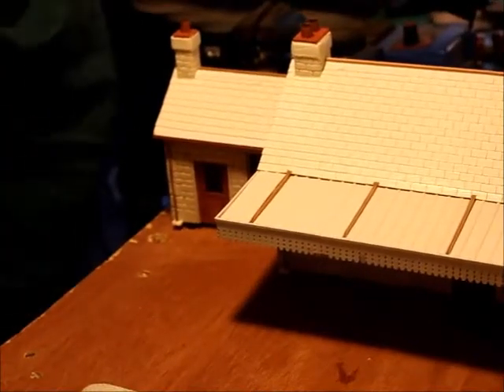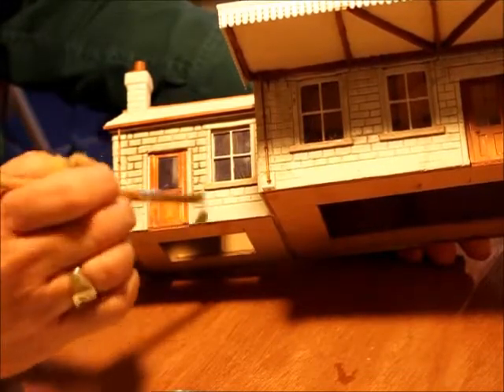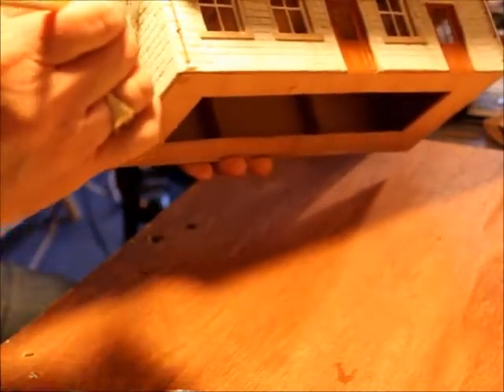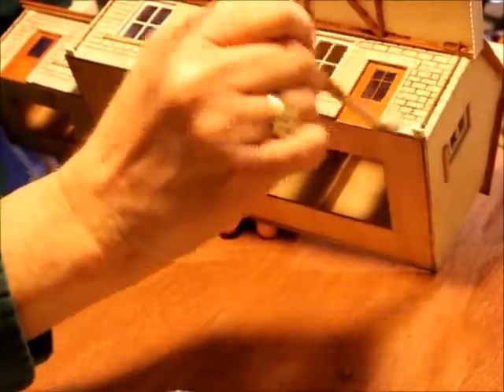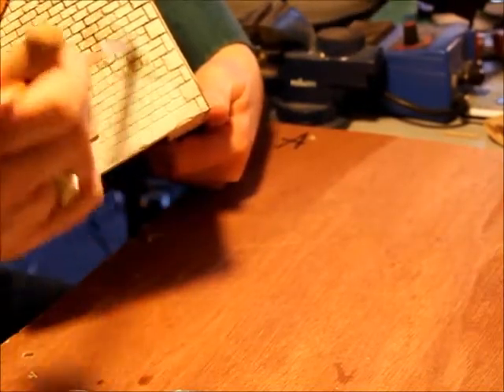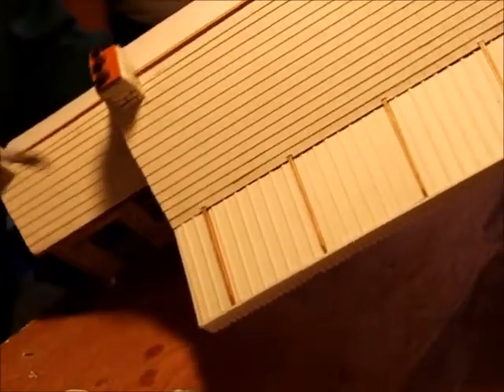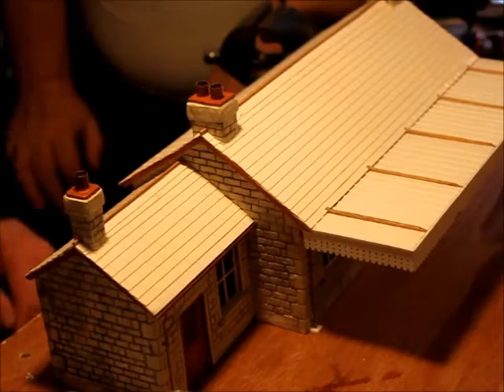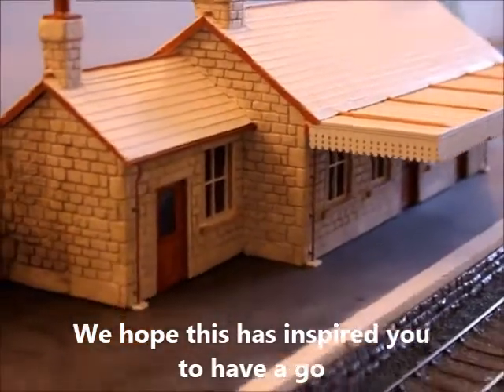Andy's Workshop Part Three